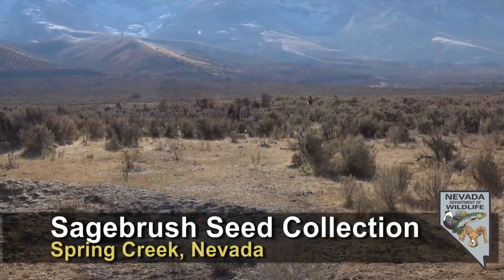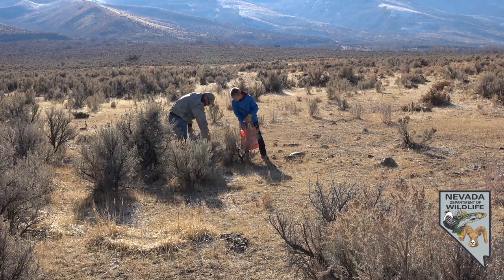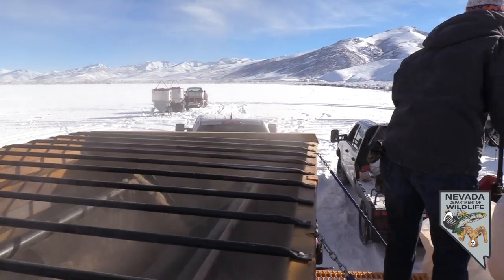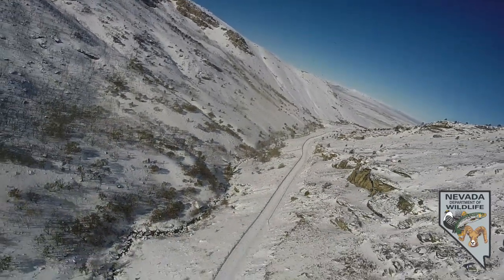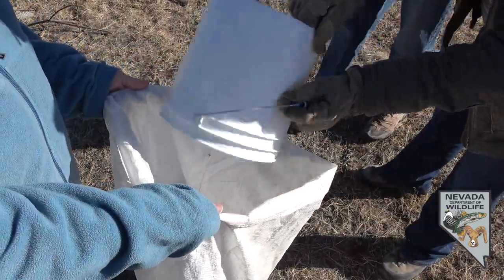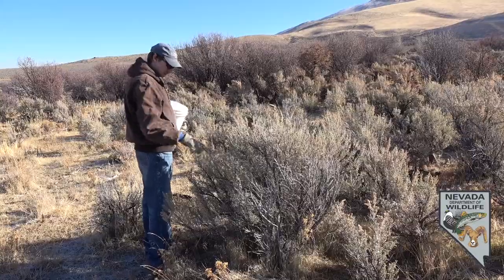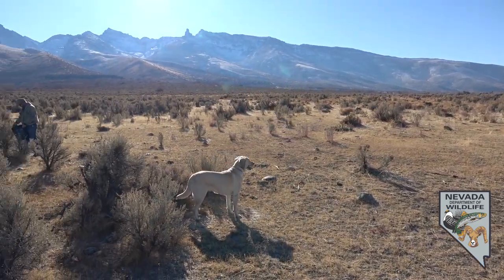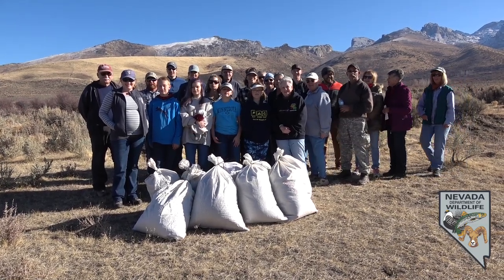Sagebrush Seed Collection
NDOW Eastern Region Habitat Supervising Biologist, Caleb McAdoo tells us about a recent volunteer project to help habitat ravaged by wildfire. Last weekend 25 people showed up to pick sagebrush seed from a site that matches the habitat of the Corta and Cherry Fires in the Ruby Mountains. This seed will be used to help with the rehabilitation of those fires. To learn more about volunteer opportunites near you, go to find out how you can help Nevada's wildlife.